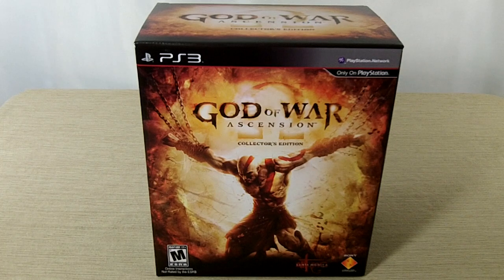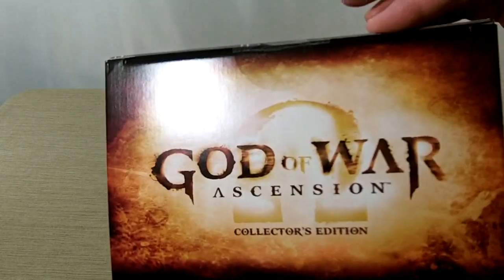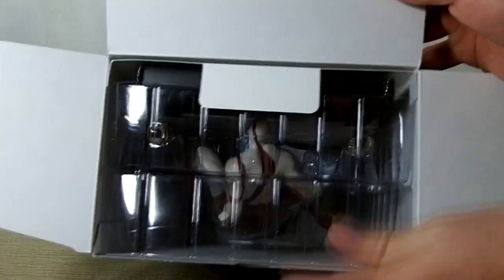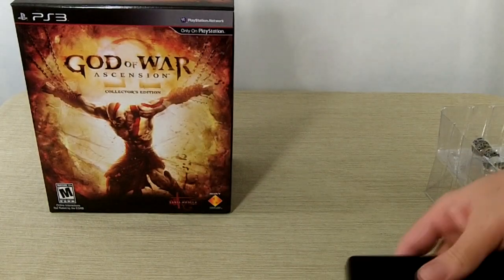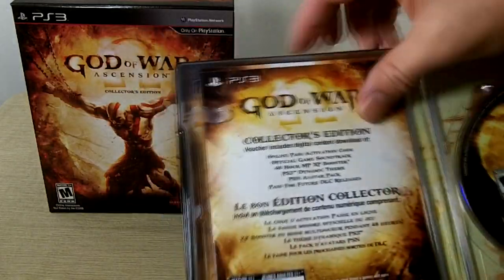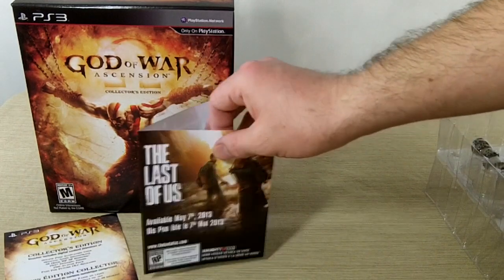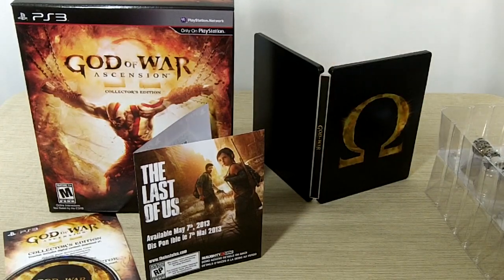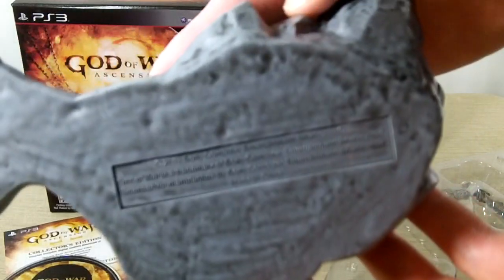God of War: Ascension Collector's Edition Unboxing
God of War: Ascension Collector's Edition Unboxing with Richard.

Featured Game: God of War: Ascension
Publisher: Sony Computer Entertainment
Developer: SCE Santa Monica Studio

Album: Disorganized Fun
Song: Guitar Sound